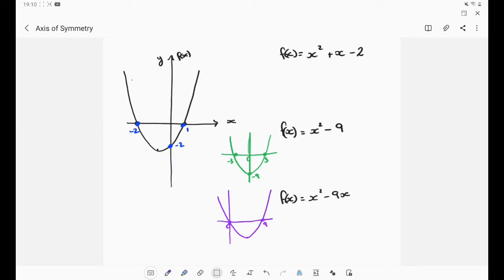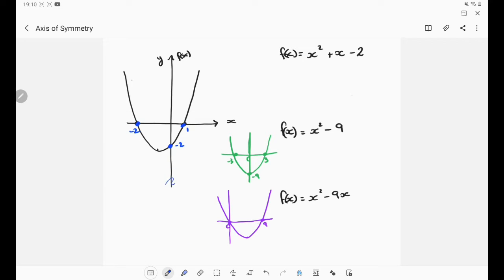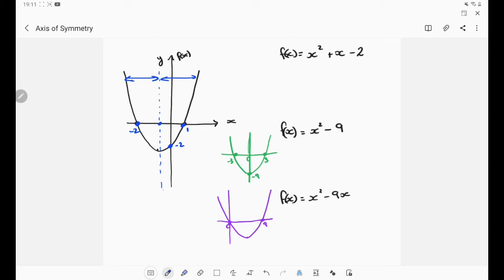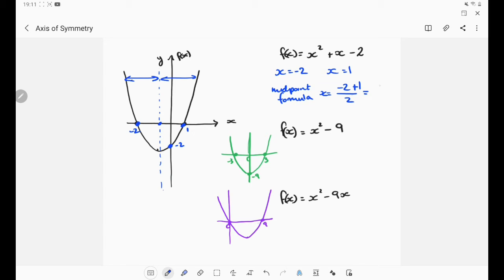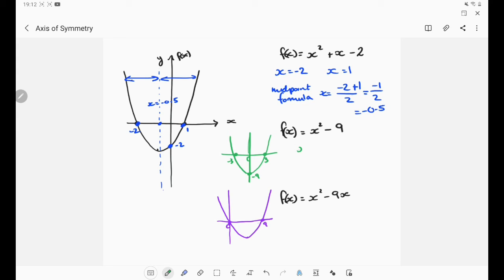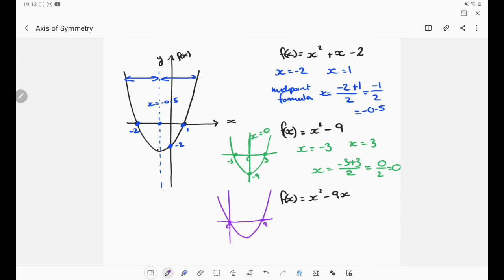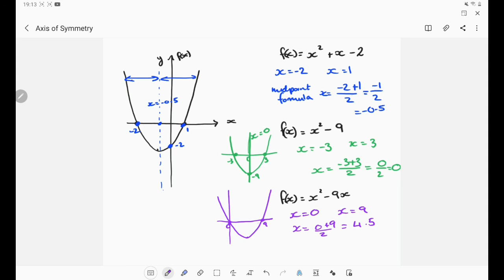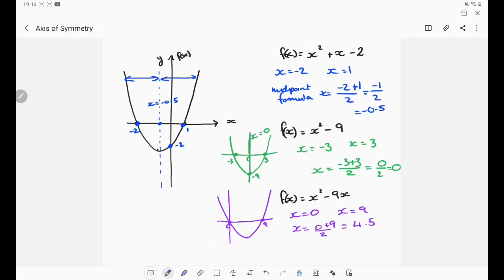Quadratics 4 - Axis of Symmetry